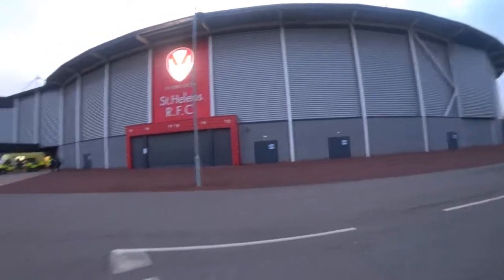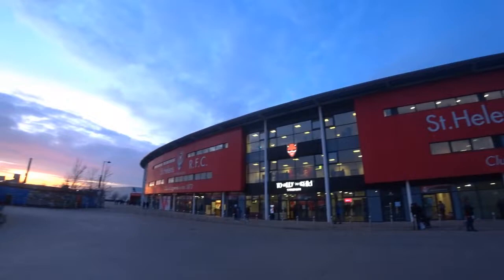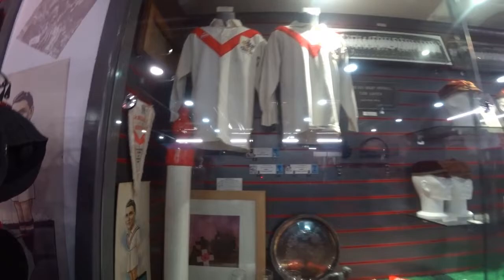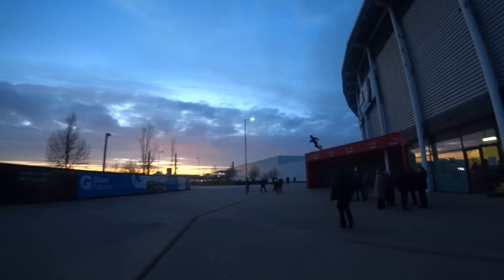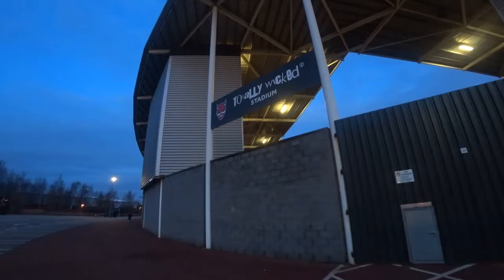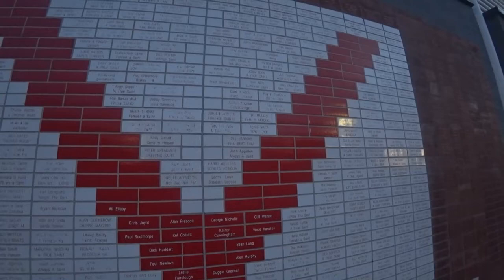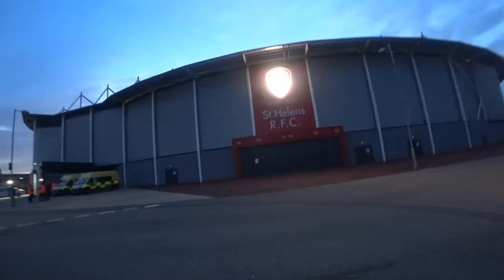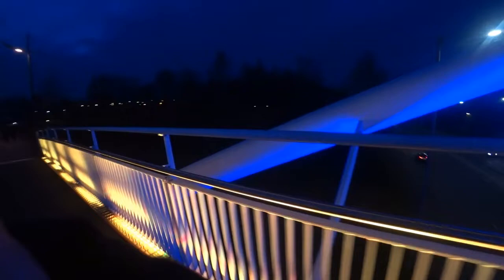Totally Wicked Stadium Vlog St Helens vs Wakefield Trinity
My fun trip to the Totally Wicked Stadium (sorry about the glare, them floodlights were wicked).
Like and subscrunningham for more Keiron Cunningham